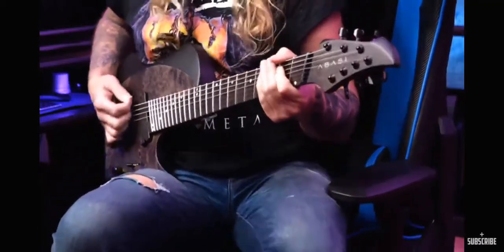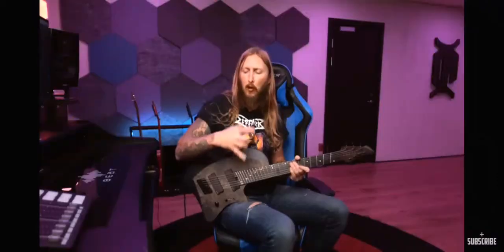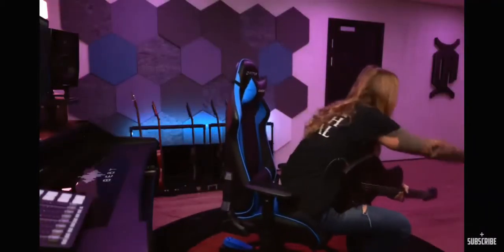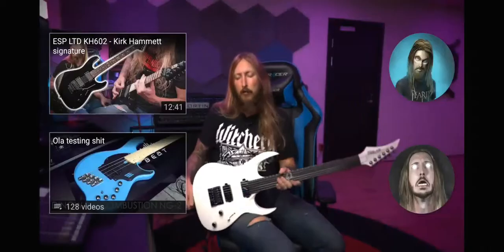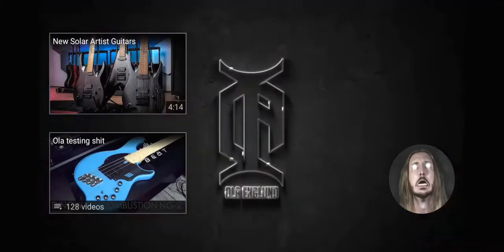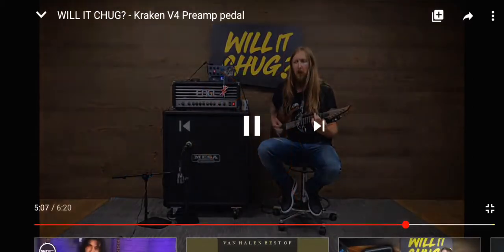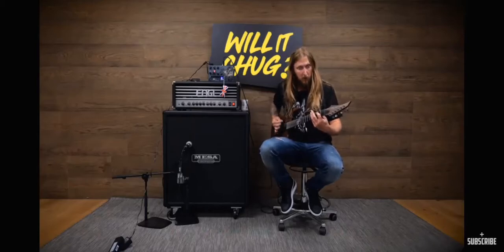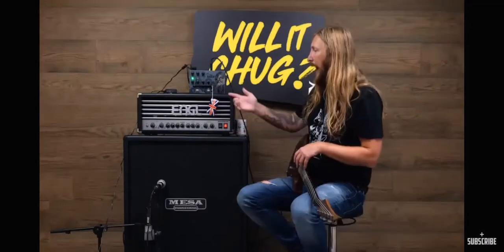Ola Englund: Farts 'n Burps Compilation 2020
Just a fun compilation of the Metal Master himself: Ola Englund